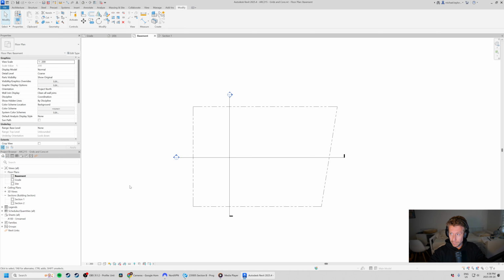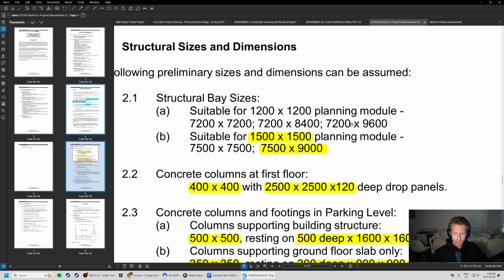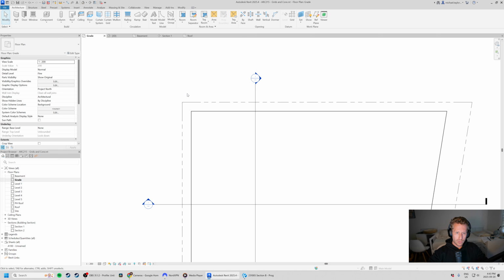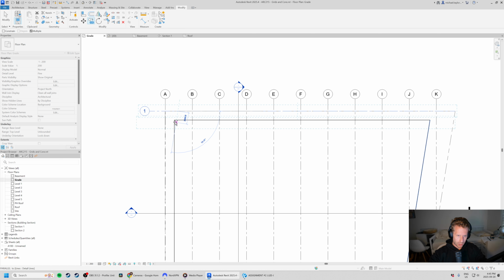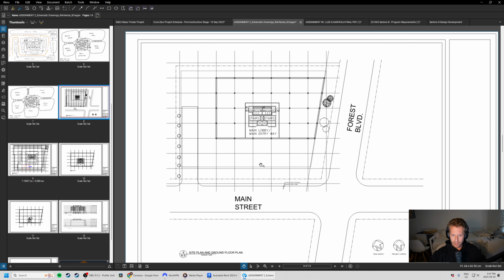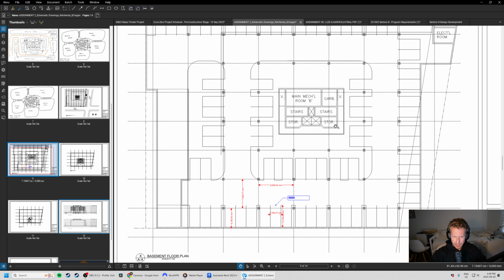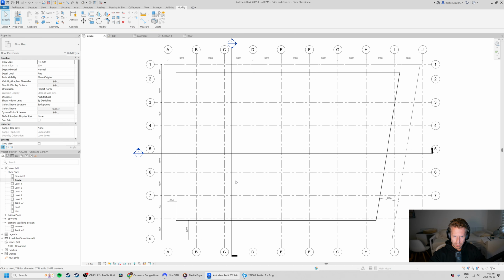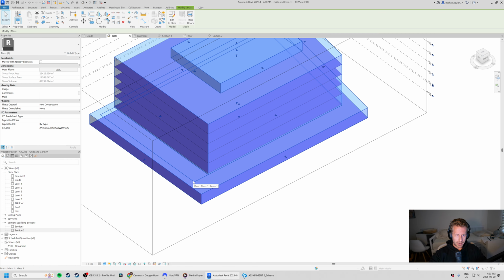ARC 215 - Session 03 - Revit Tutorial - Grids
A quick video for getting grids into your model.